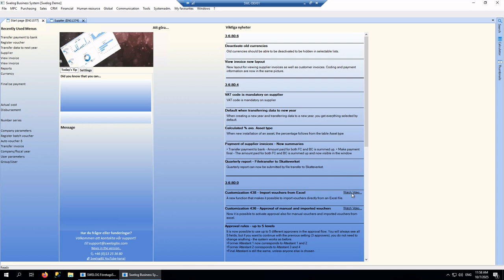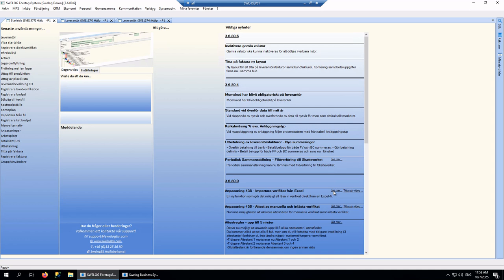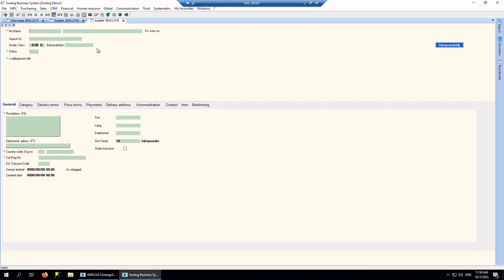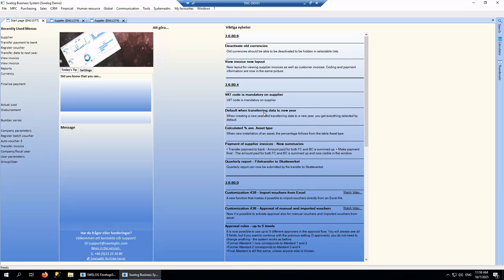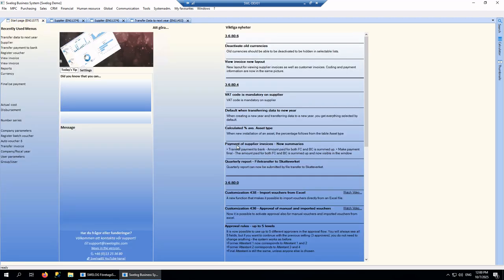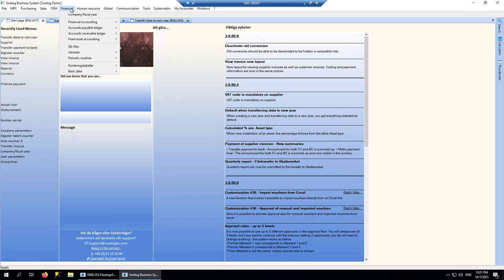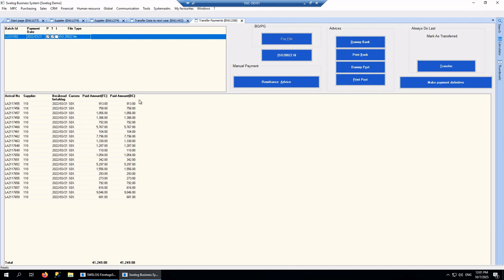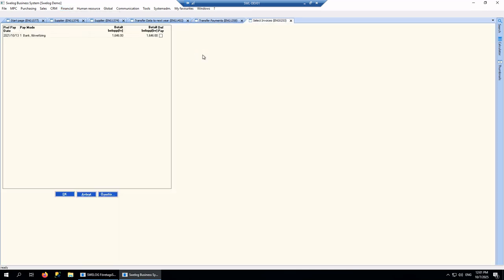Swelog: Changes in version 80.4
This video contains the main changes in the version 80.4